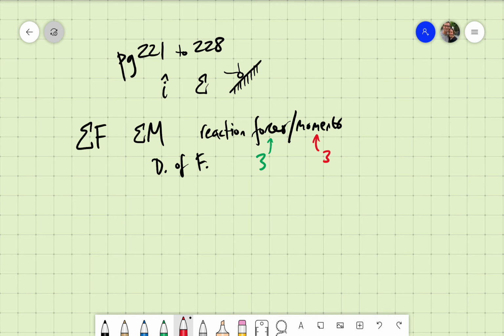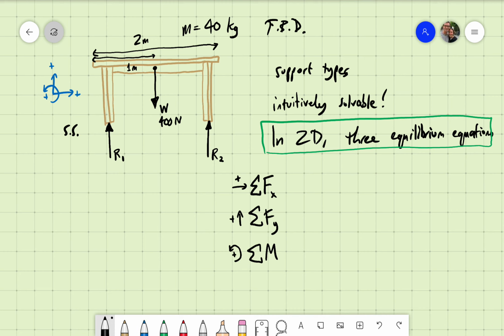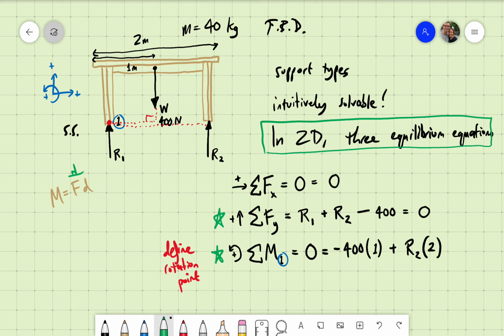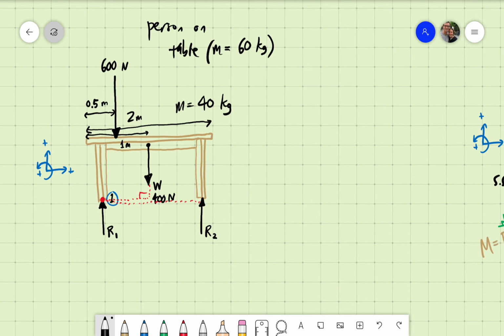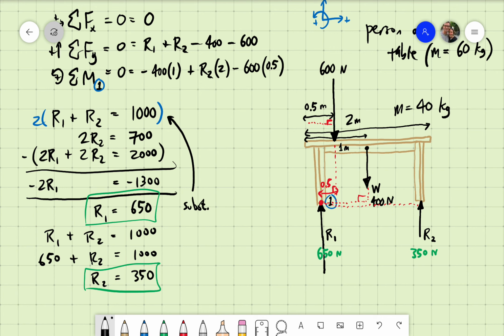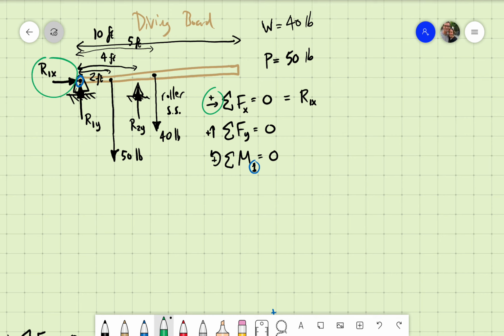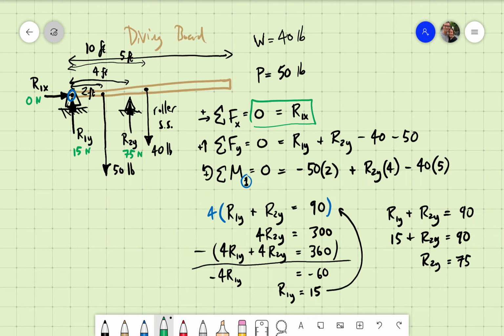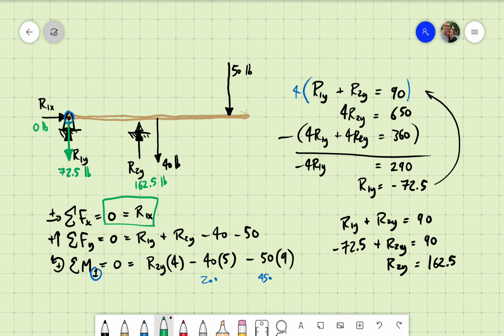Providence Engineering Academy - Week 14A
We now combine several abilities into one process--summing forces, reaction types, free-body diagrams--allowing us to solve missing reaction forces.